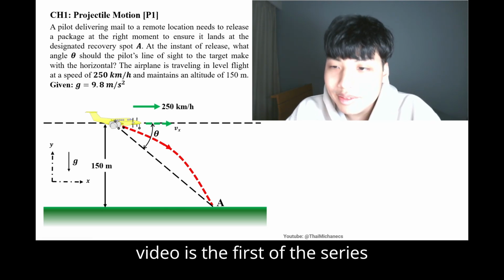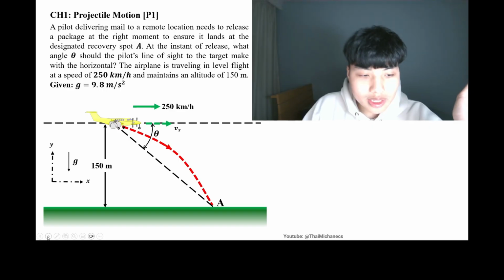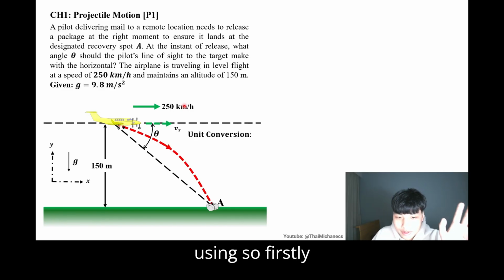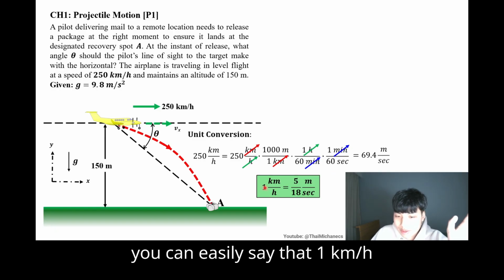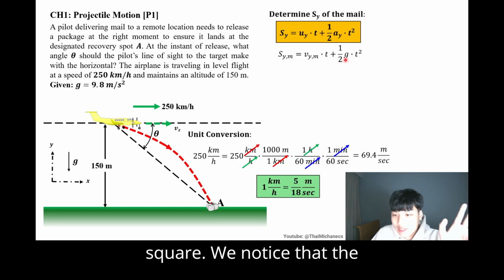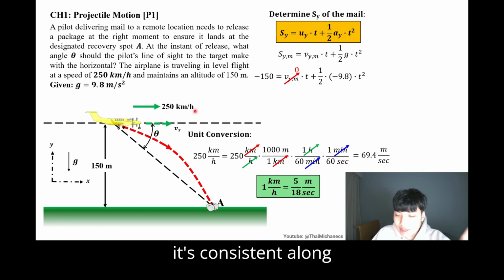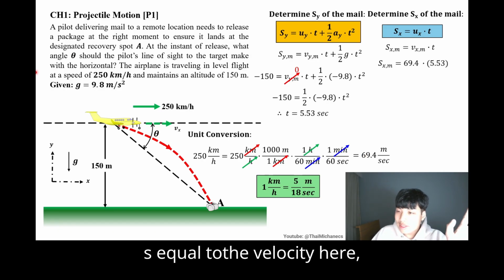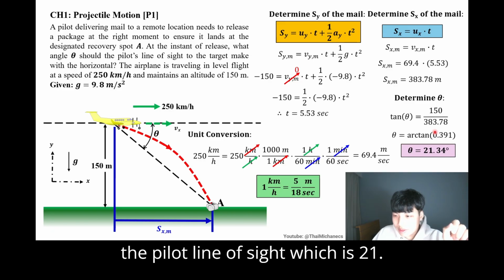Projectile Motion Explained | Engineering Dynamics Ep.1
In this video, we dive into a real-world application of projectile motion through a classic pilot delivery problem.

We’ll walk step-by-step through the problem setup and physics behind projectile motion.